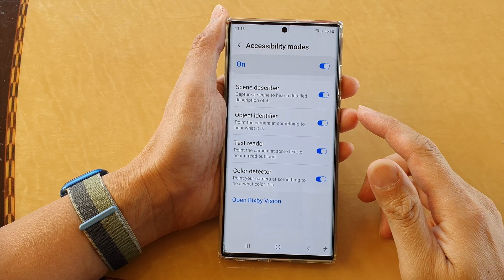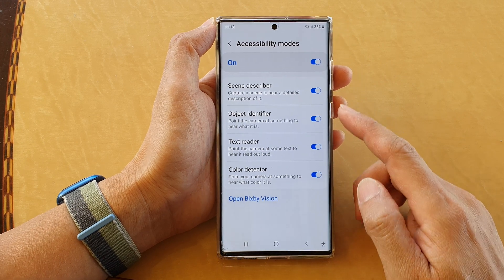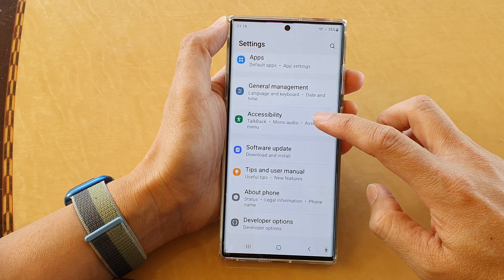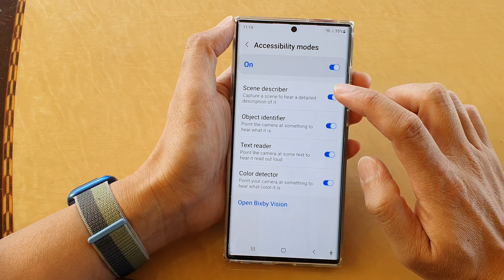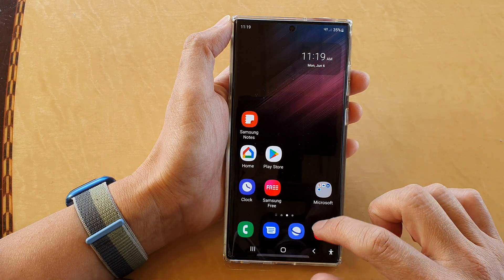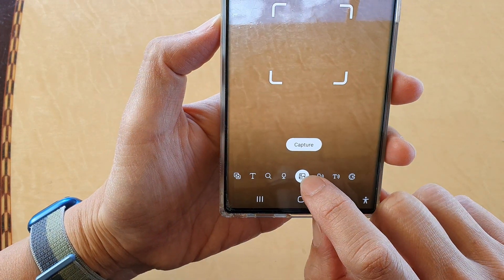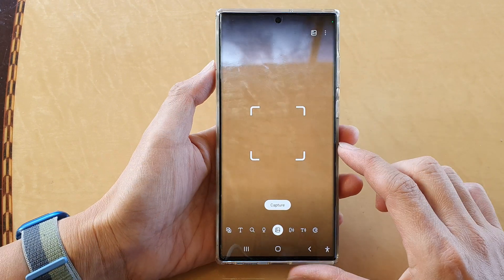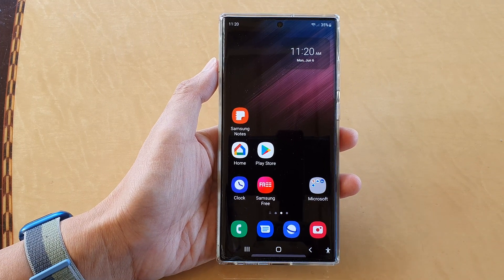Galaxy S22/S22+/Ultra: How to Enable/Disable Camera Scene Describer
Learn how you can enable or disable Camera Scene Describer on the Samsung Galaxy S22/S22+/Ultra.